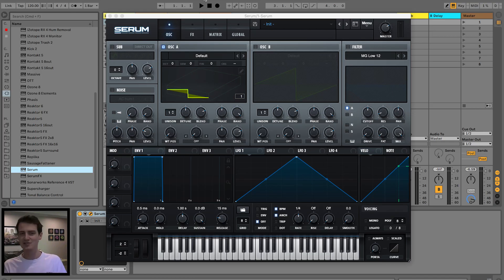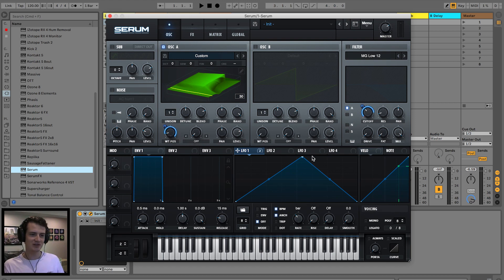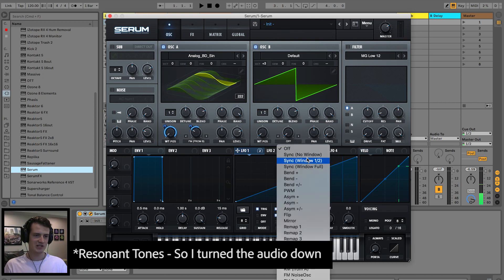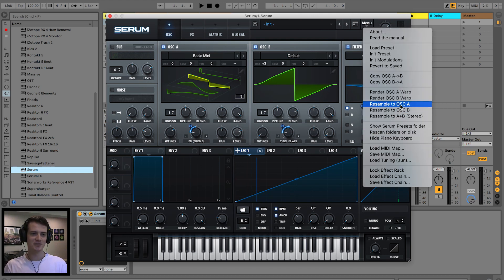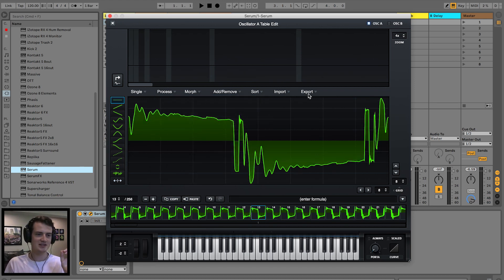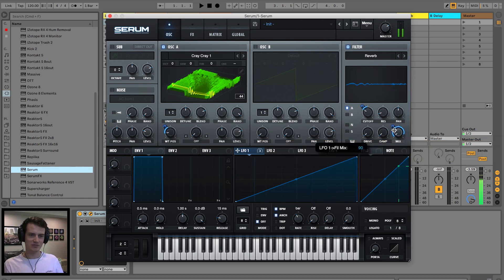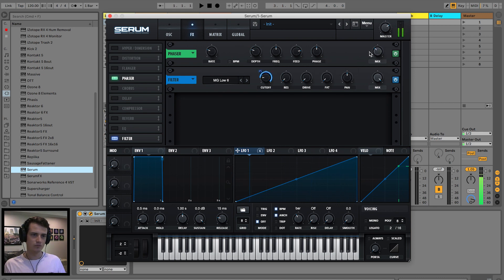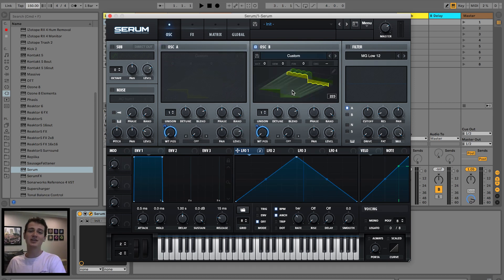How To Make CRAZY WAVETABLES inside xFer SERUM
It's time to open up xFer Serum and work on creating some crazy wavetables. Today we'll learn the basics of creating a crazy modulating sound, processing and resampling to make a crazy wavetable!